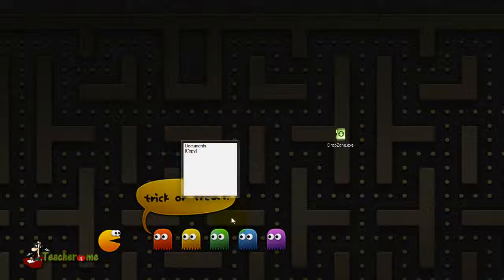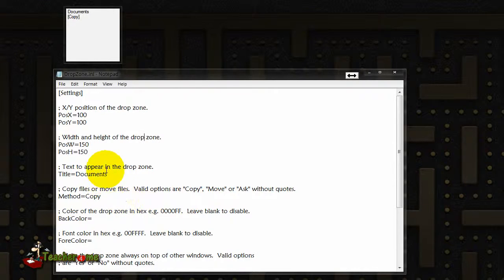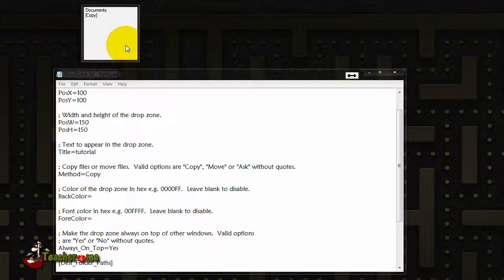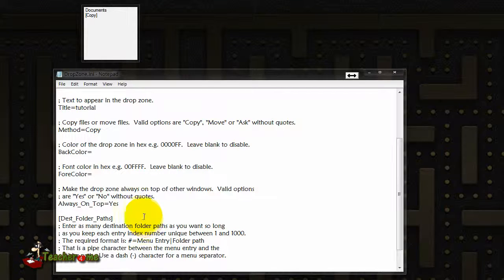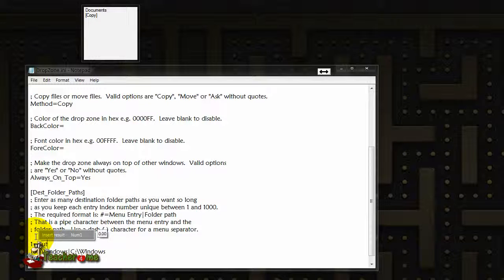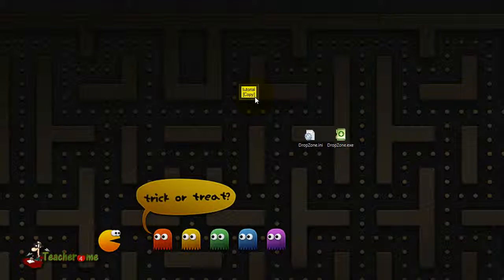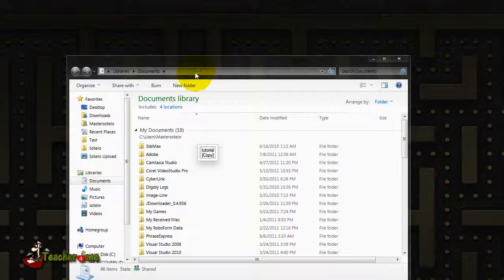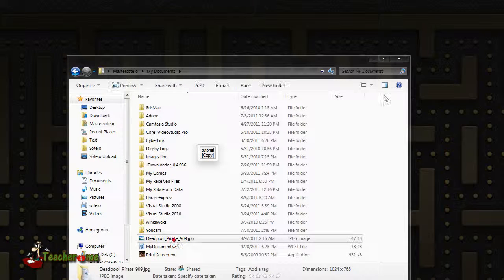How to use dropzone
This is a simple yet powerful application to have under your computer's hood. Take a break from those shortcuts who are cluttering your desktop.